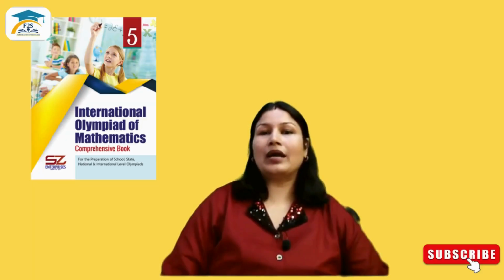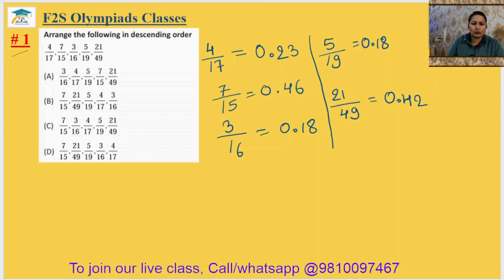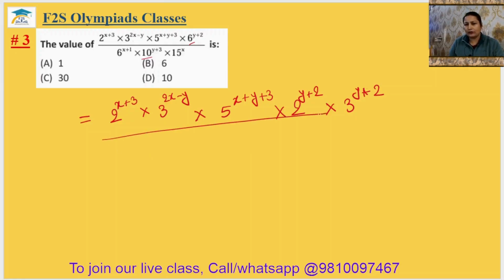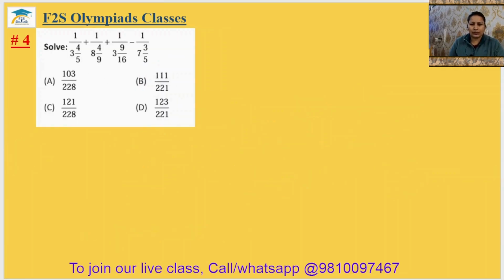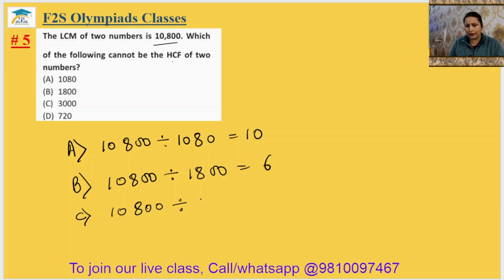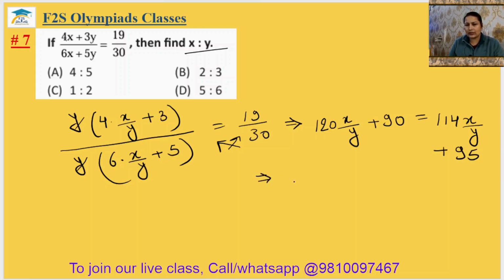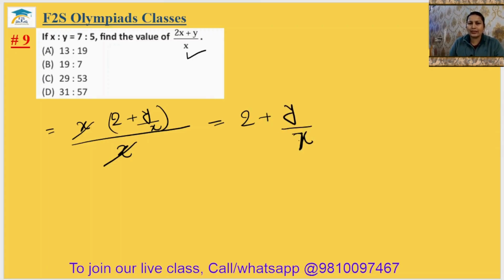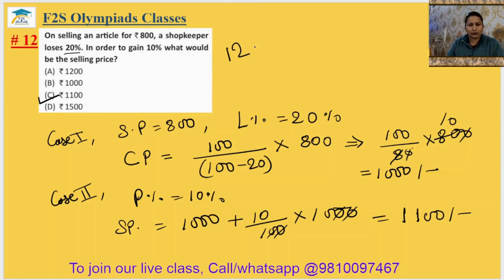Silverzone iOM Grade 7 | Previous Year Question Paper 2023 (Set BB) | Q1–12 Explained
In this video, I explain Questions 1 to 12 from the Silverzone International Mathematics Olympiad (IMO) – Grade 7, Previous Year Question Paper 2023 (Set BB).

This tutorial is designed to help students understand Olympiad-level concepts clearly with step-by-step solutions and smart methods.

📘 What this video covers:
✔ Grade 7 iOM previous year questions
✔ Important concepts frequently asked in exam
✔ Easy tricks to solve faster
✔ Strong base for Level 1 & Level 2

👉 Watch all parts for complete preparation and better performance in Silverzone IMO.